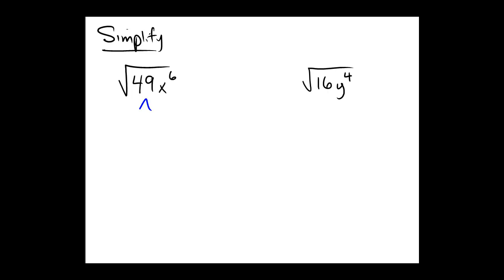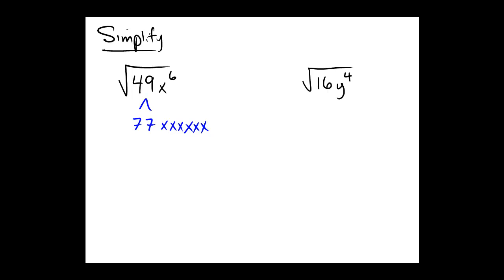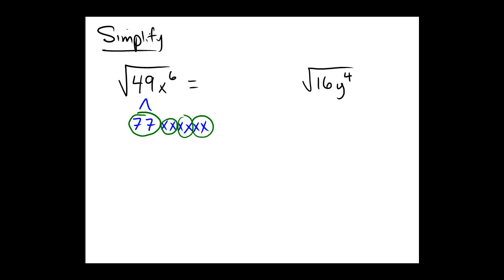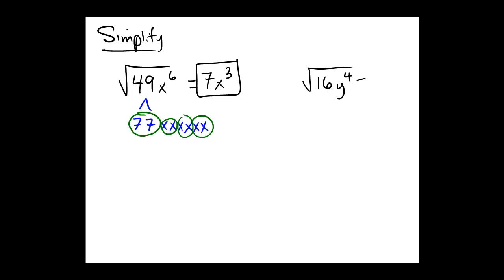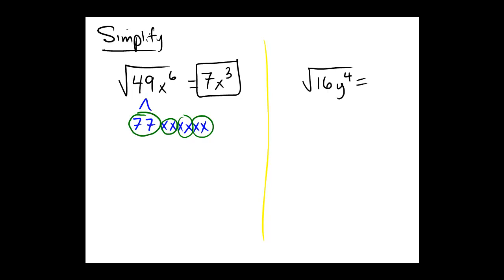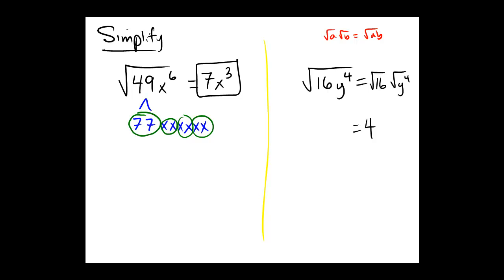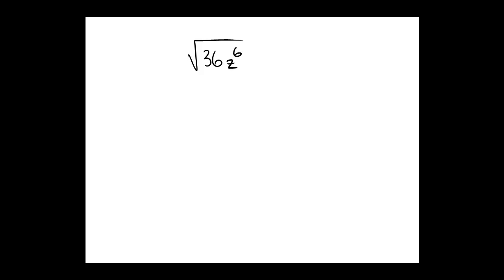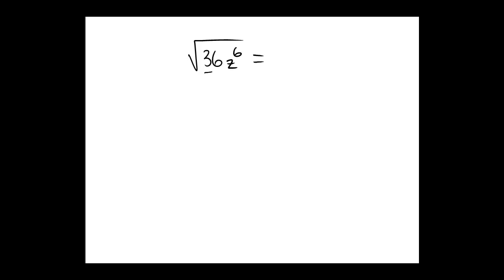Square roots of perfect square monomials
Square root of a perfect square monomial